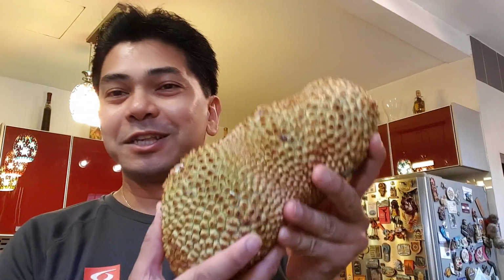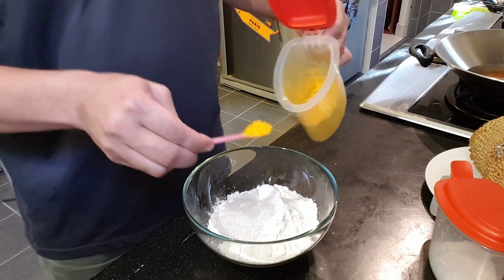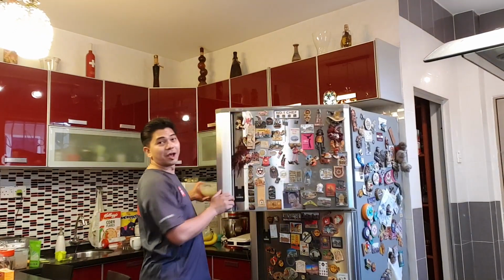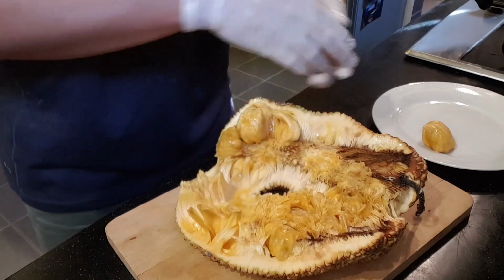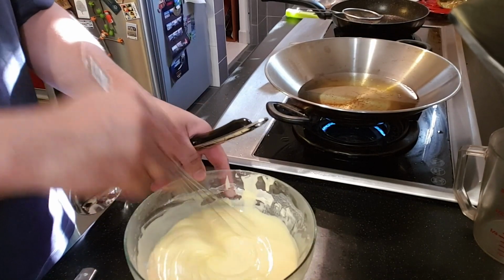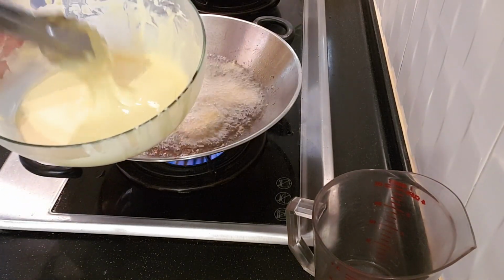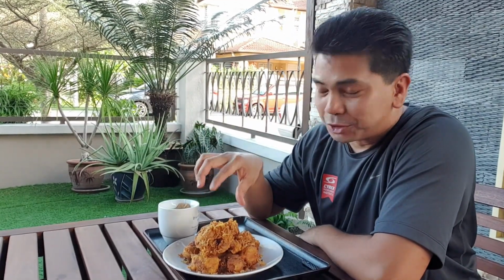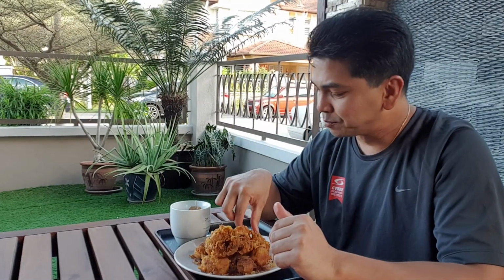Home-made Cempedak Goreng (Cempedak Fritters)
In this video, I share a simple recipe of how to make a Cempedak Goreng (Fritters).
This is one of our childhood favourite afternoon tea snacks!